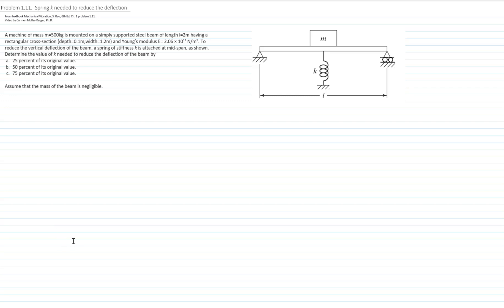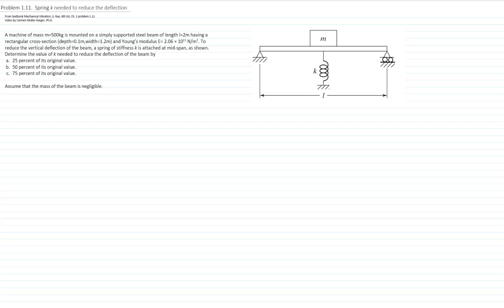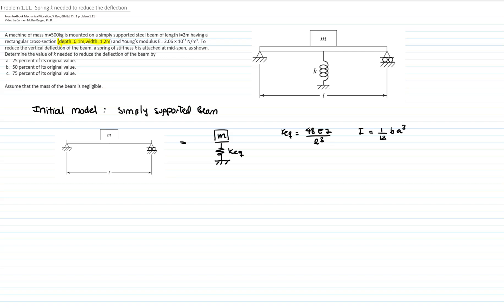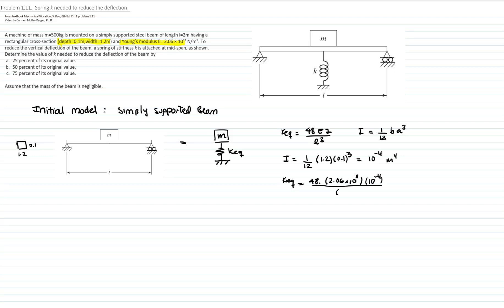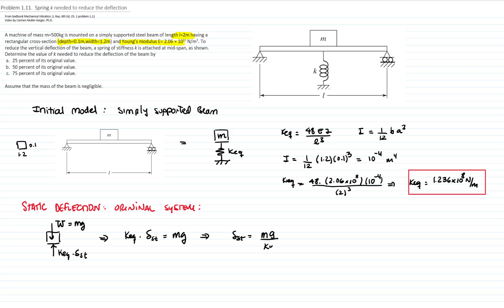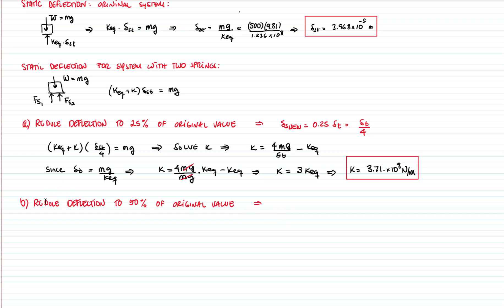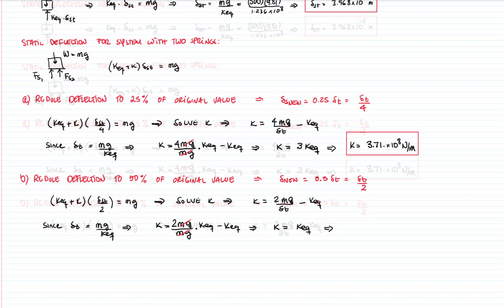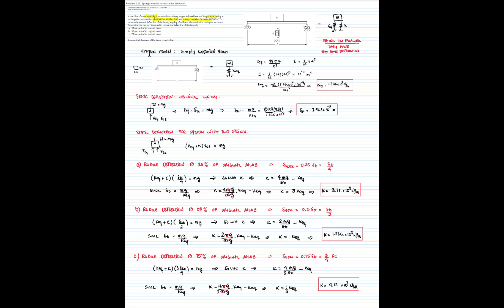Problem 1 11 Reducing static deflection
MECHANICAL VIBRATIONS

Problem 1.11, Chapter 1, Mechanical Vibrations, S. Rao 6th Ed.
Static Deflection of simply supported beam with mass at the midpoint, adding parallel spring to reduce static deflection.